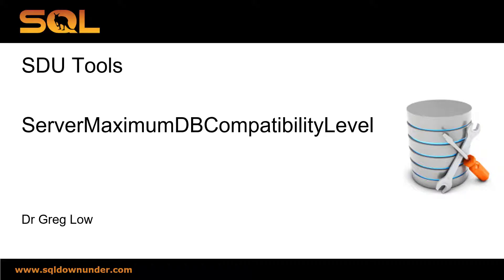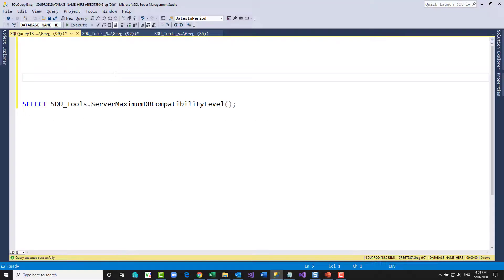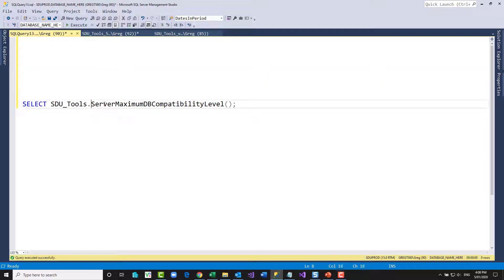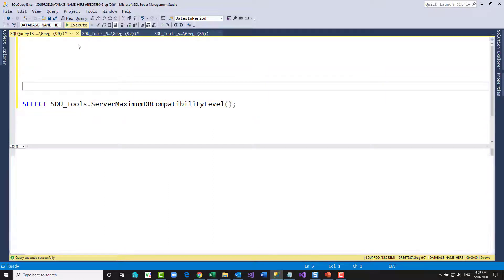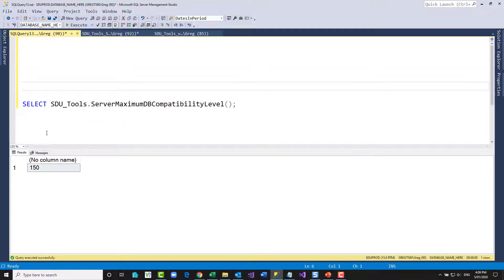SDU Tools 121 SQL Server Maximum Database Compatibility Level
SDU Tools are free tools and example T-SQL code for SQL Server developers and DBAs. ServerMaximumDBCompatibilityLevel is a simple function that returns the highest database compatibility level that's supported by the server.

To join SDU Insiders and get all our free resources, including SDU Tools, see the details